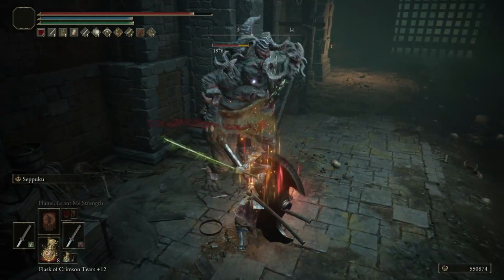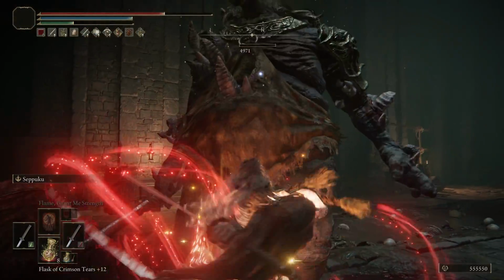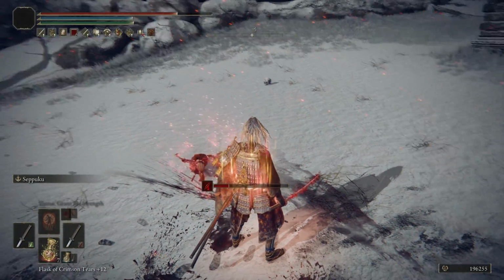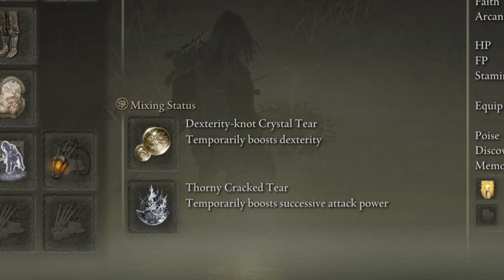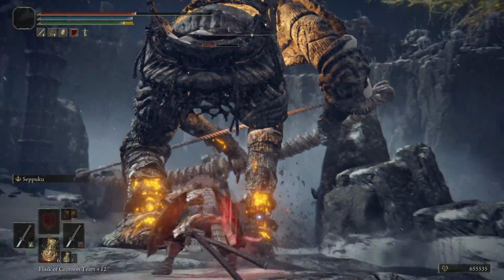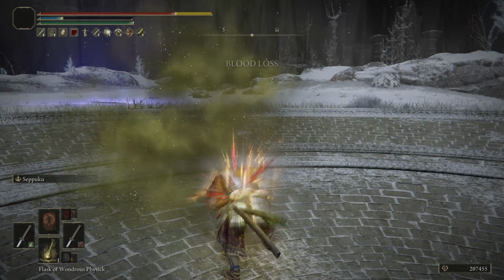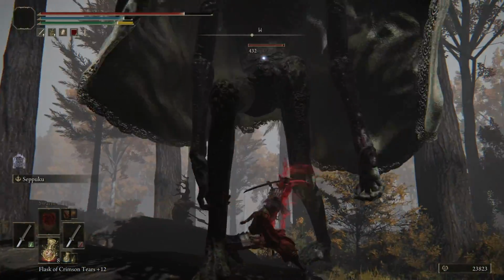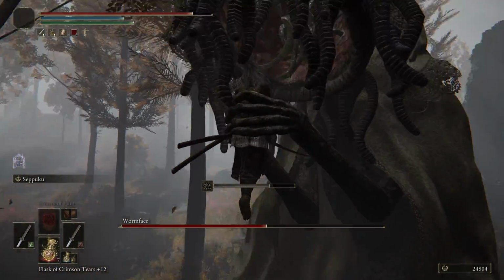ELDEN RING | NEW GAME + KATANA Posion BLEED BUILD Guide (Elden Ring PS5 Gameplay) Elden Ring